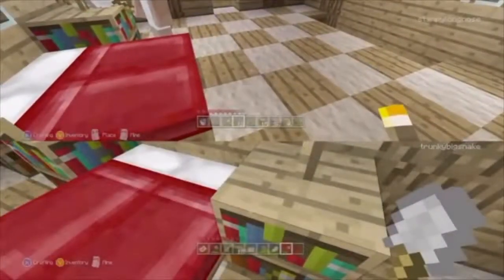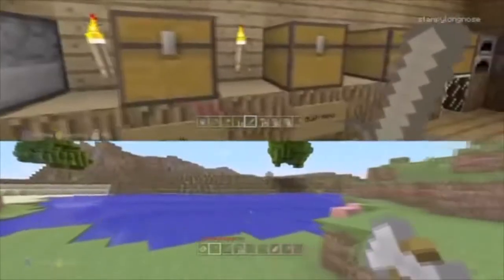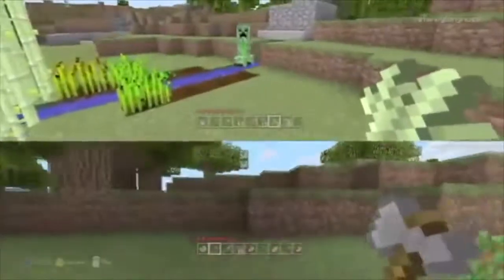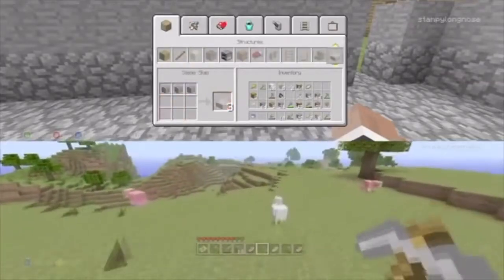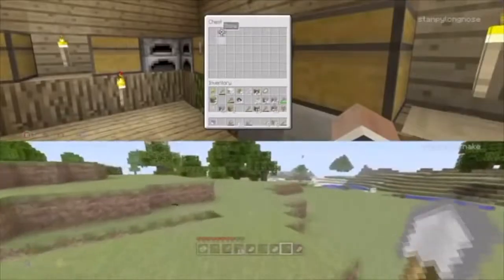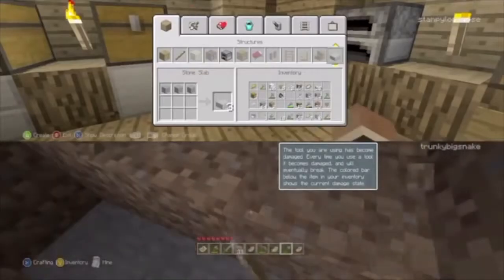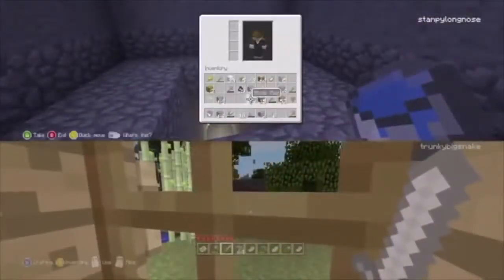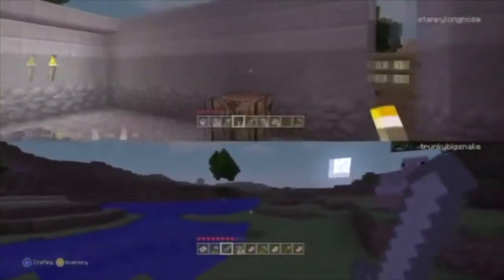Minecraft - My Mine [21] *UNCENSORED*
These are a collection of all the uncensored stampy's lovely world videos in highest quality (some edited together.)